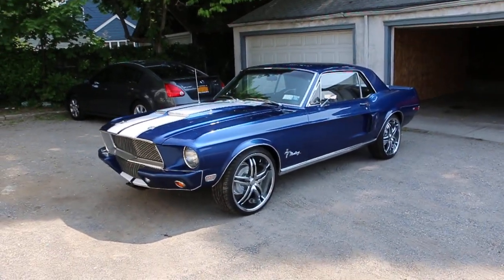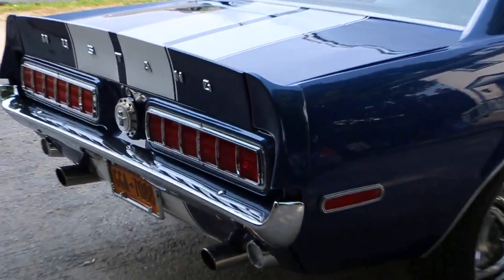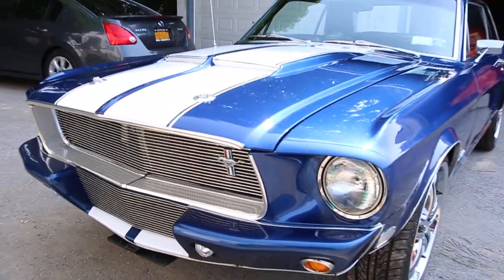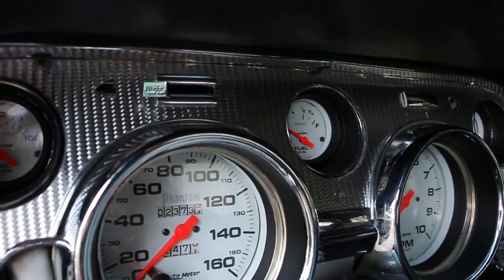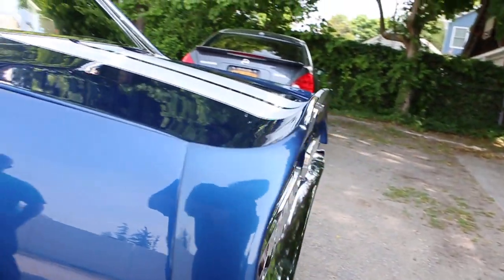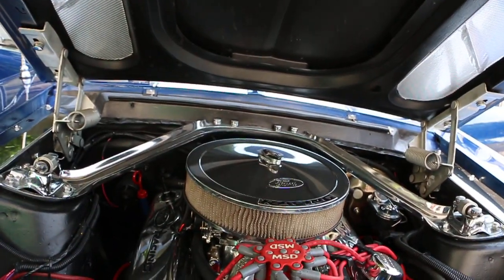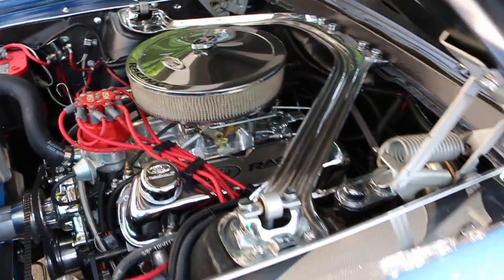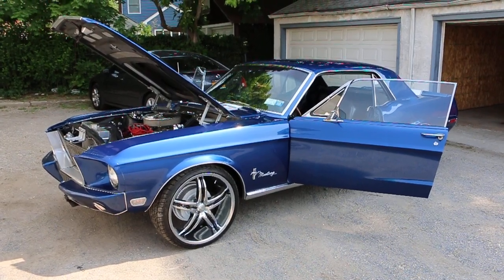1968 Ford Mustang Eleanor For Sale~302~Auto~Resto Mod~Fully Restored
1968 Ford Mustang Eleanor For Sale
New 302 Crate Motor w/ High Performance Cam & Aluminum Heads(2,300 Miles)
Power Steering & Brakes
Aluminum Radiator
Automatic
9 Inch Currie Rear
Foose Chrome Wheels
Gorgeous Blue Paint w/ White Stripes
Eleanor Bumper & Rear Deck
Hidaway Front License Plate Bracket w/ Remote
Grant Wood Steering Wheel
Lots of Billet in The Interior
Bucket Seats w/ Console
Phantom Gauges w/ Pillar Pod Gauges
Custom Stereo
Interior is ALL New
TONS of New Parts
Lots of Custom Work & Attention to Detail!